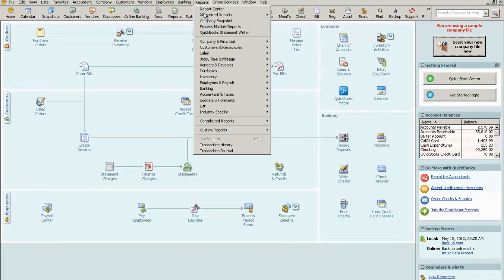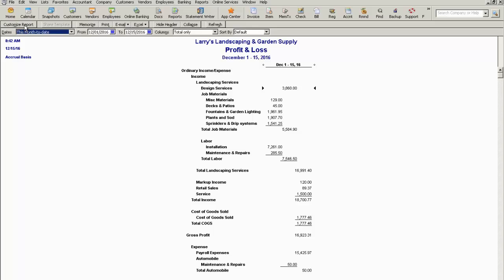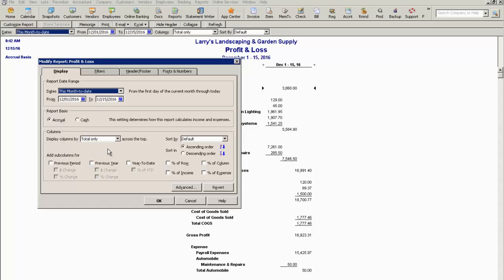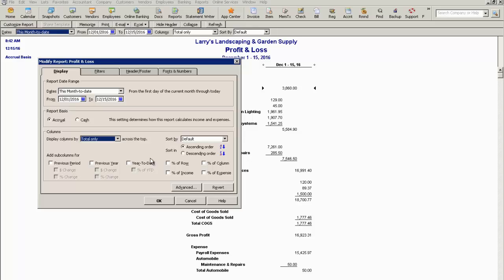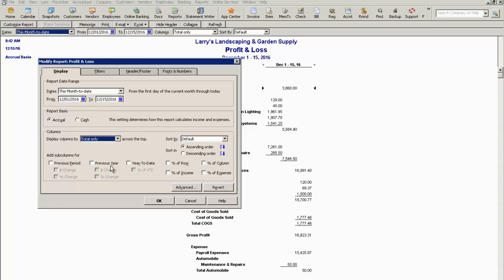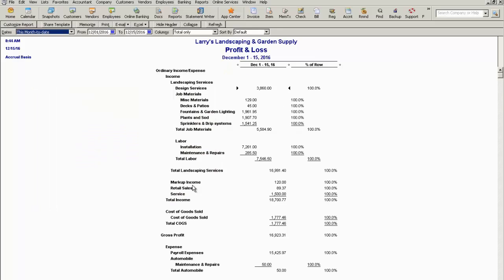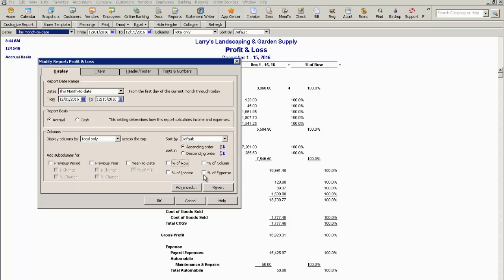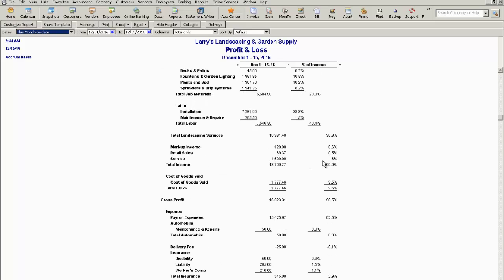RPPC Inc - QuickBooks How To Add Percentage of Income to a Profit and Loss Report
QuickBooks has a wide variety of reports enabling business owners to use their accounting data to plan for the future and make sound business decisions.  This video will show you how to modify a standard profit and loss report adding percentage of income.